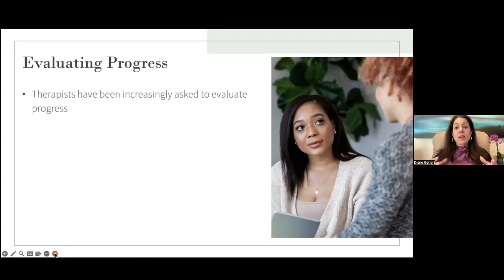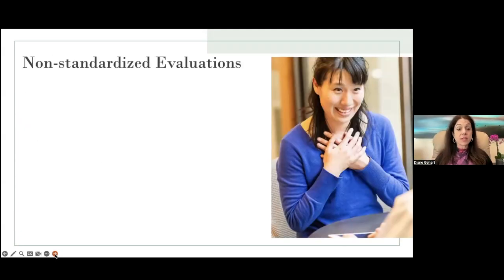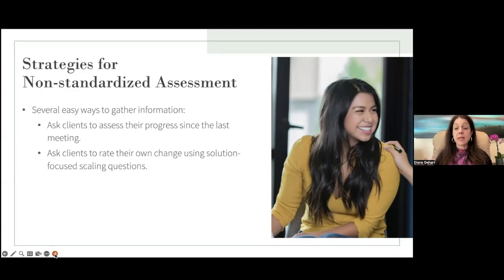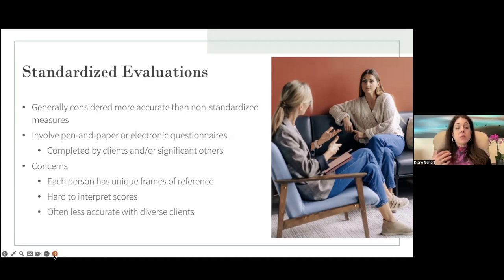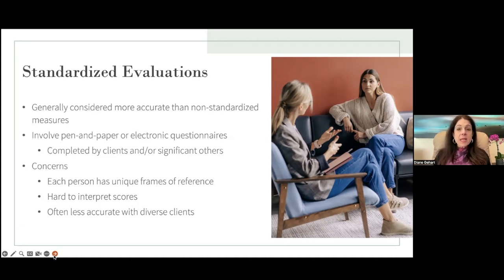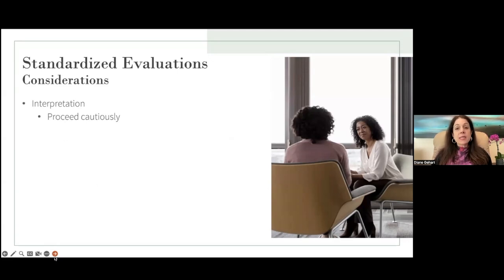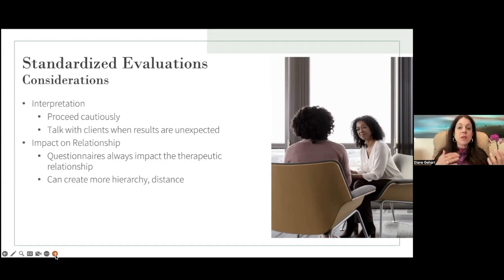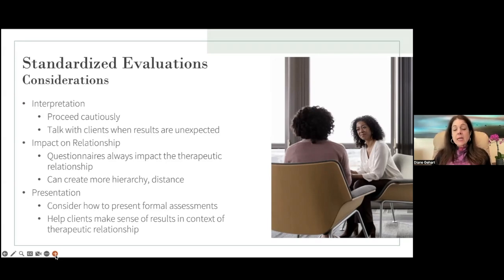Evaluating Progress in Couple and Family Therapy | Part 1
📘 Note for Students:
If you're enrolled in Dr. Gehart’s Laugh Your Way to Licensure course, you’ll find the handouts for this lecture in the “Bonus” section of Step 3, along with additional supporting materials.

What if learning psychotherapy didn't have to feel overwhelming? For 30 years, Dr. Diane Gehart has helped thousands of therapists and students cut through the complexity — making clinical theory actually make sense in real practice.

A best-selling author, award-winning educator, and TEDx speaker, Dr. Gehart is the Founder of the Therapy that Works Institute and Professor Emerita at California State University, Northridge. Her groundbreaking Unifying Framework for Psychotherapy brings together 50+ theories into one practical, learnable system.

Whether you're prepping for your MFT licensing exam, looking for a smarter approach to clinical work, or digging into the research behind the therapy, you're in the right place.